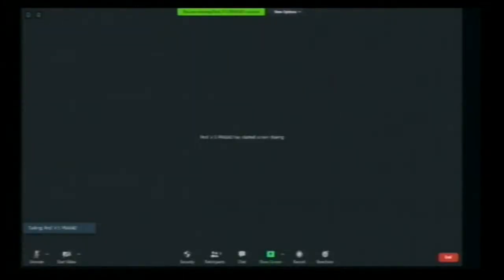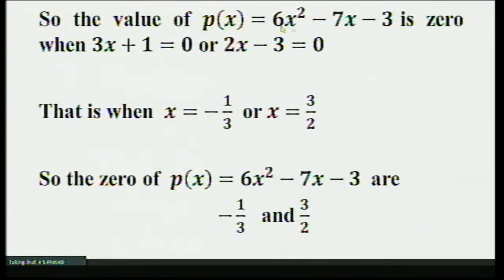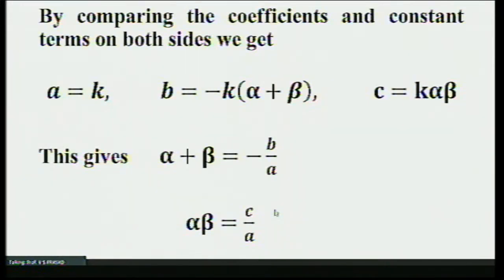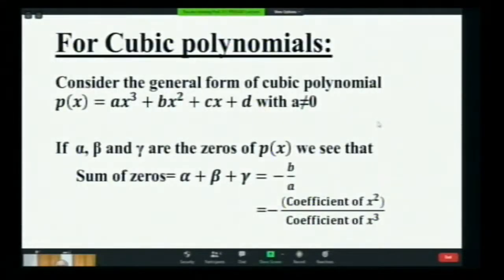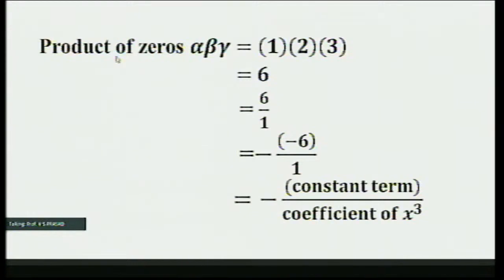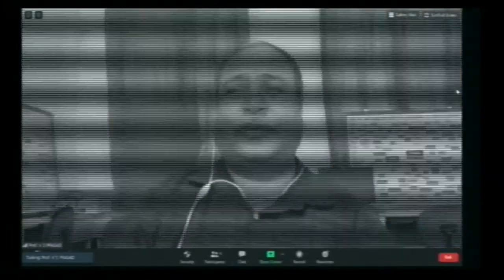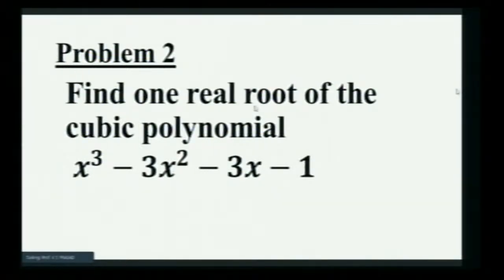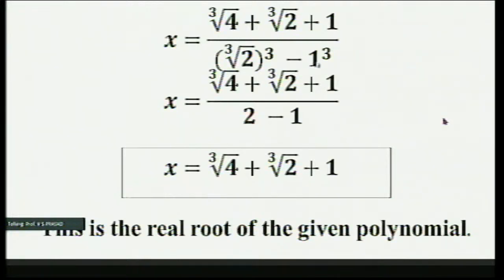Live discussion on : Polynomial Part - II (Class X)